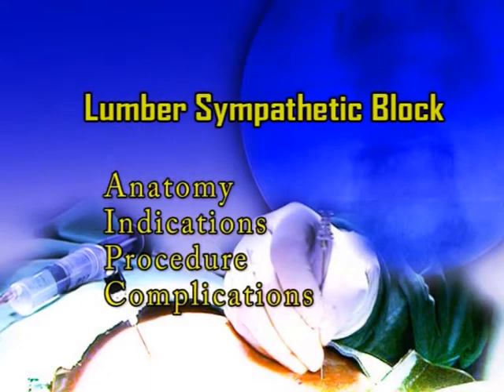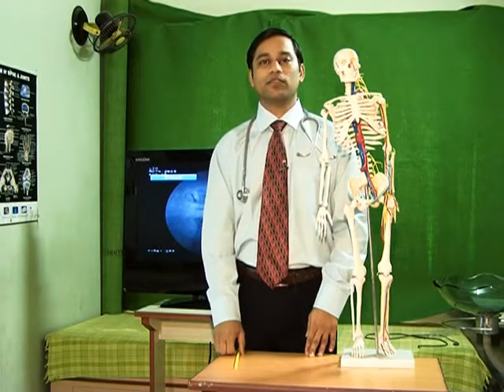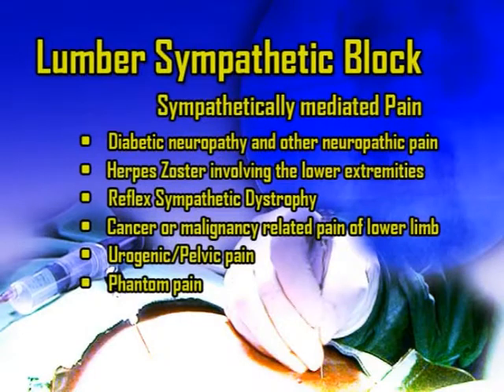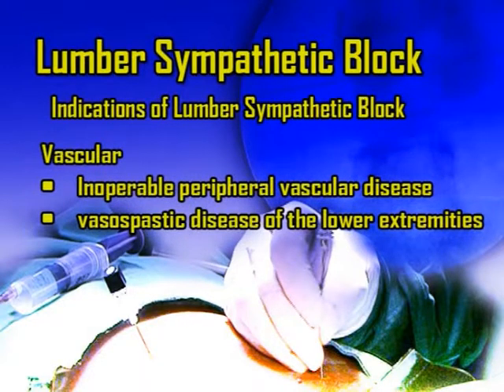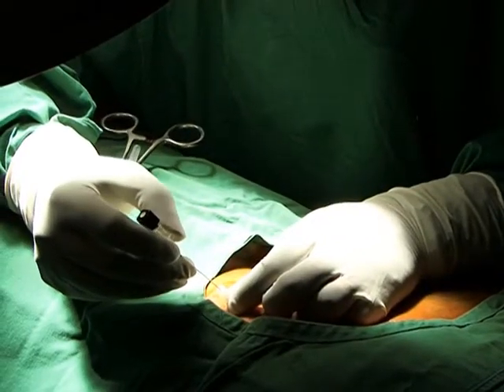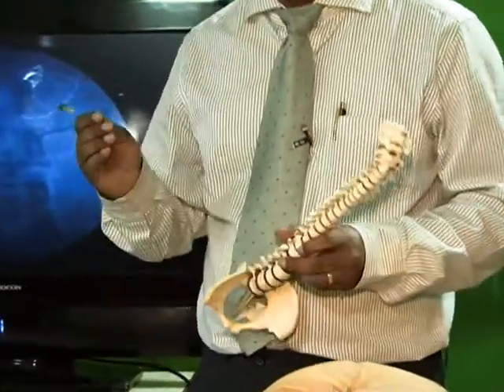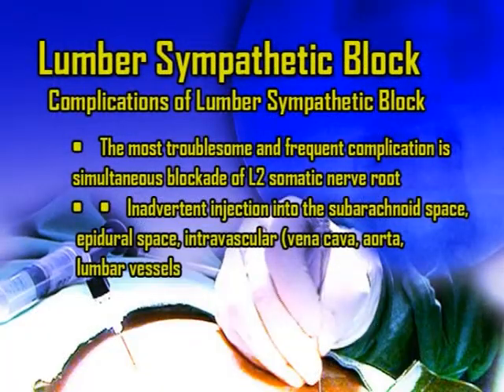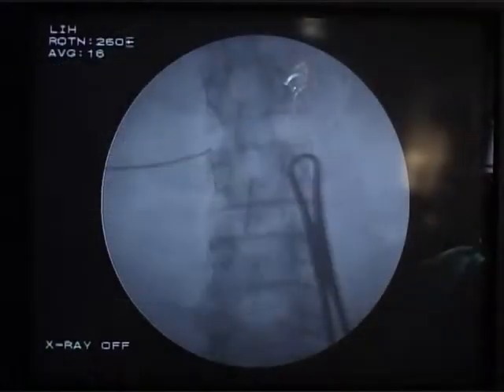Daradia Classroom lectures- Lumber Sympathetic Block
Gautam Das & Daradia faculty describes anatomy of lumber sympathetic ganglion, indications of lumber sympathetic block and steps of lumber sympathetic block. Lumber sympathetic block is a very important interventional pain management procedure done in different neuropathic pain.